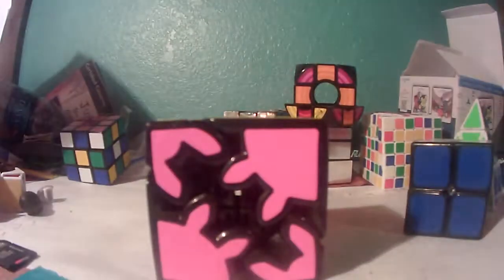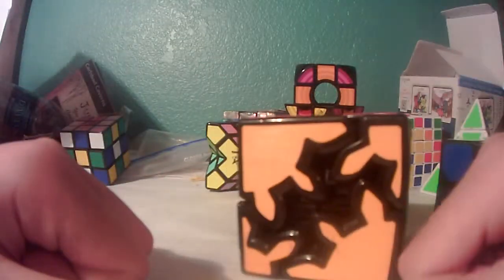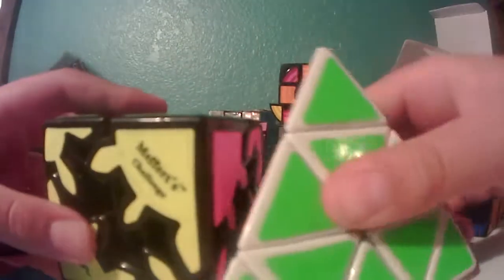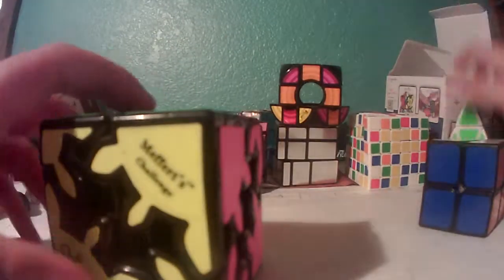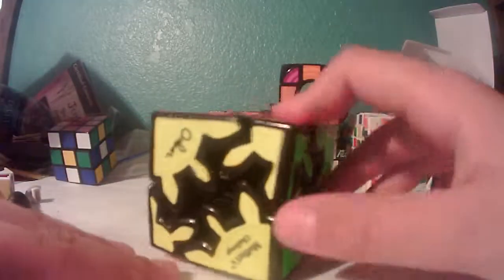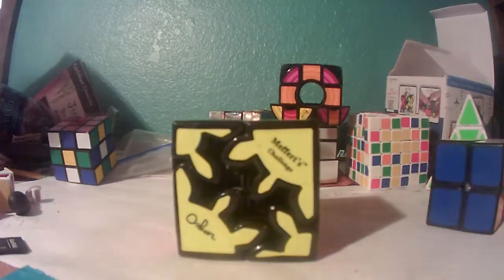Gear Shift Review